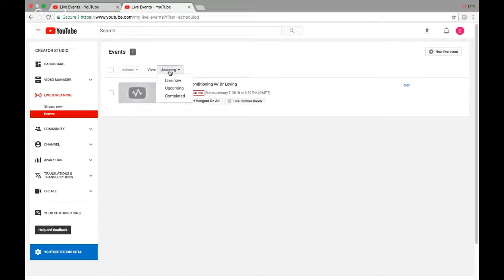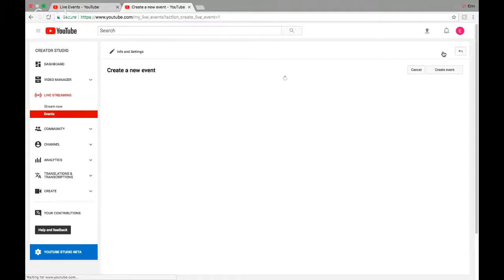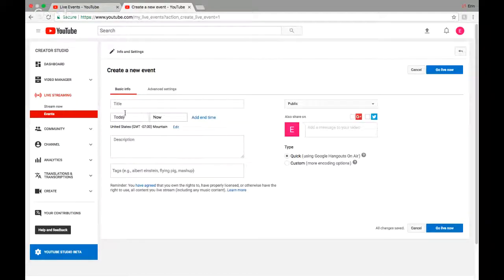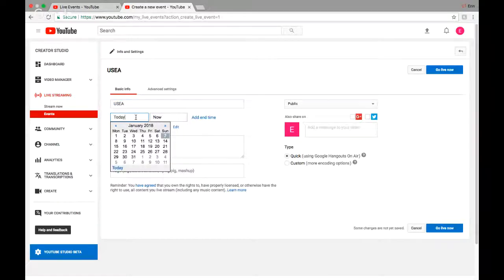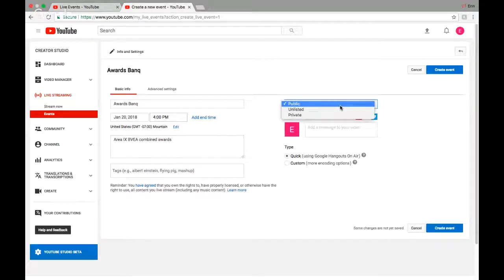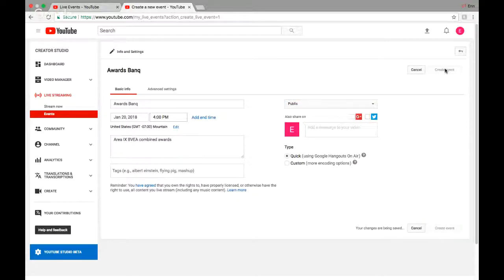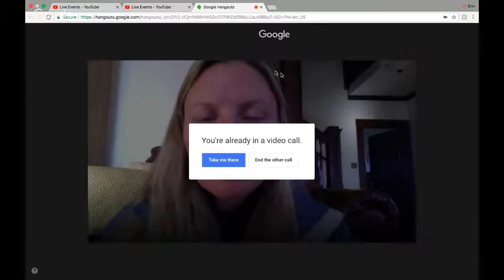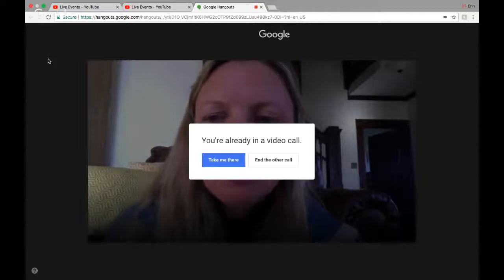Webinar- How To